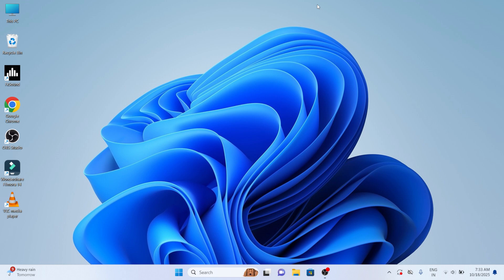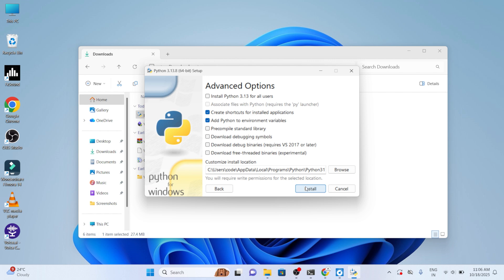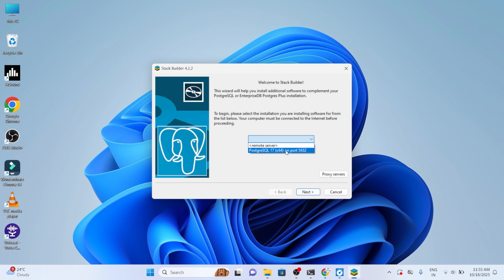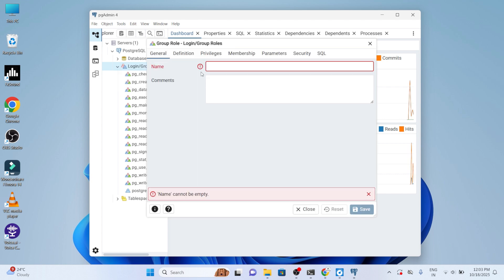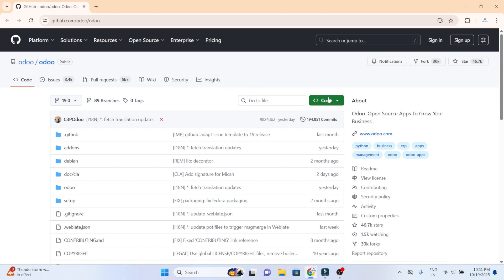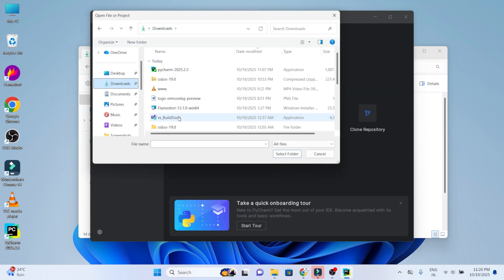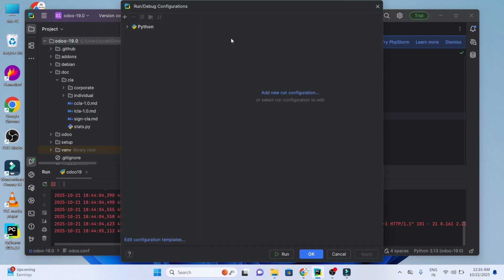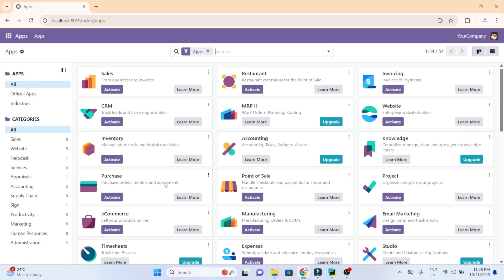How to Set Up Odoo 19 Development Environment Using PyCharm on Windows | IThorizon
Welcome to IThorizon!
In this tutorial, we’ll walk you through a complete step-by-step guide on how to set up the Odoo 19 development environment using PyCharm on a Windows system.

Whether you’re a beginner or looking to streamline your Odoo dev setup, this video covers everything you need — from installing dependencies to configuring PyCharm for a productive development workflow.

✅ What you'll learn:
- Installing Python and dependencies
- Cloning Odoo 19 source code
- Setting up virtual environment
- Configuring PyCharm interpreter
- Running Odoo on localhost

📁 Resources & Commands used:
Python: